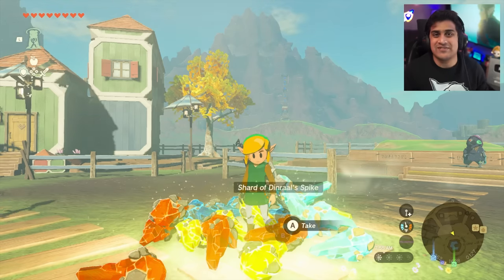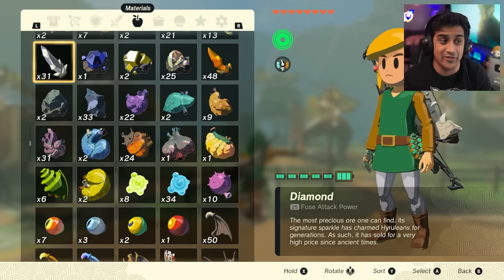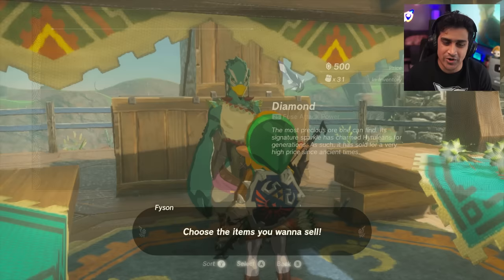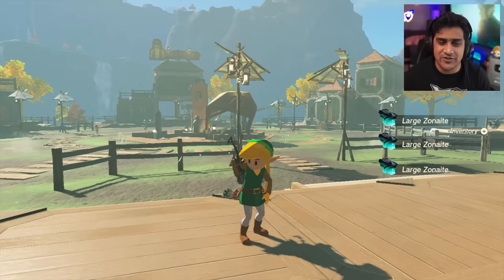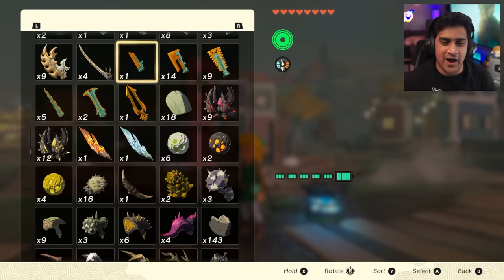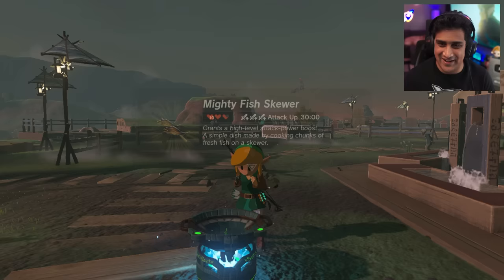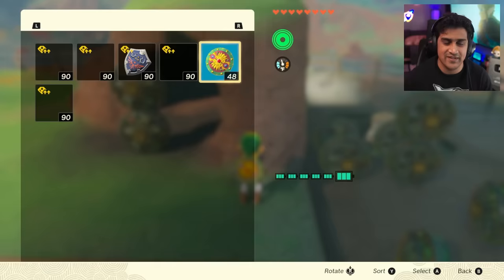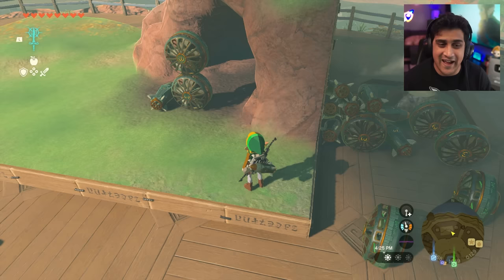YOU Are Doing Duplication Glitches WRONG in Tears of the Kingdom (V. 1.1.1)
2 Duplication Glitches That Are GAME BREAKING In Tears of the Kingdom. YOU Are Doing Duplication Glitches WRONG in Tears of the Kingdom (Do This Instead!)
TIMESTAMPS:

00:00     Introduction
00:28     Glitch #1 Basics- MSD: Midair Sort Duplication Glitch
01:08     Diamond Example
03:00     Large Zonaite Device Example
03:30      Monster Drop Example
04:42      Dragon Horns Example
05:27      Glitch # 2 Basics  - ZSD: Zonai Sort Duplication Glitch
06:39      Rockets Example
07:35      Big Battery Example